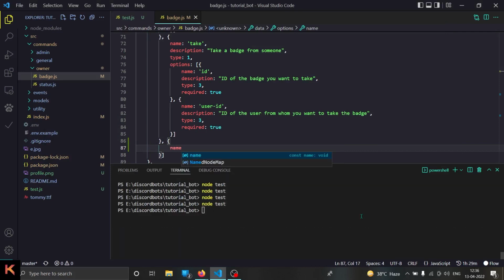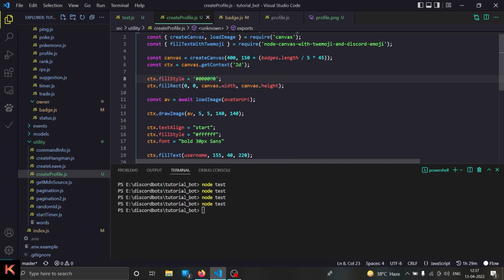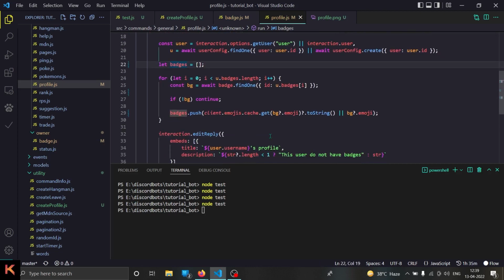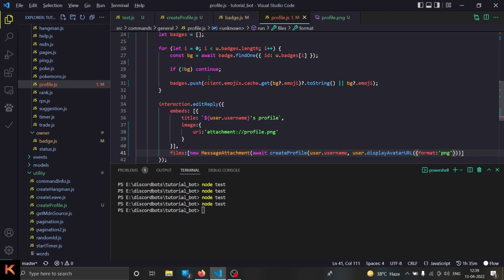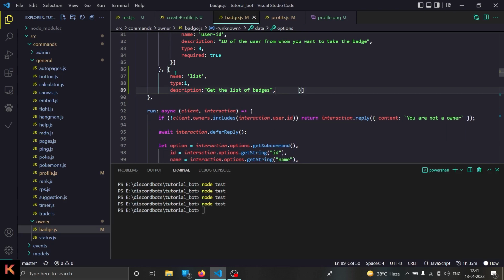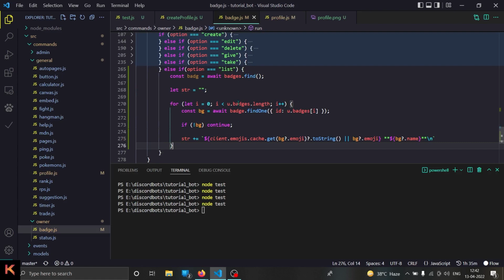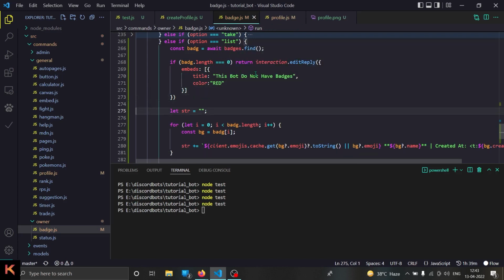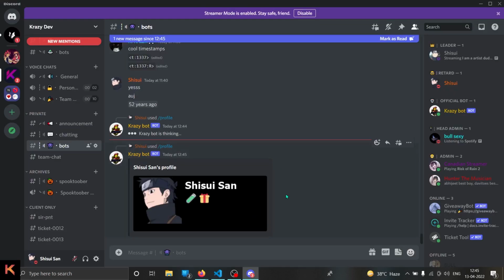Discord JS 13 Custom Badge System Easy | Part 2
Discord Js Badge System easy Tutorial 2022
In this video, you will learn JS Badge System for your discord bot & discover cool discord JS badges.

This bot let you create your own Discord JS badges and assign them emojis, so your members' nicknames will be appended with their gained emojis. You can already change someone's nickname in your server and put emoji in their nickname after watching this easy Tutorial.

In this video, I’m going to take a look at a variety of available Discord JS Badges and how to get them, if possible, as well as badges you may not have seen or know of yet.
If you'd like other tips on how to enhance your cool Discord JS badges, make sure to check out these video links:

📓 Note
If you are actually interested in learning about programming and related things, You are very welcome to my youtube.
I will try to help you out and I also have a discord where you can ask for help and stuff.

Thanks so much for reading; hopefully, you've discovered a great Discord JS badge in this tutorial.